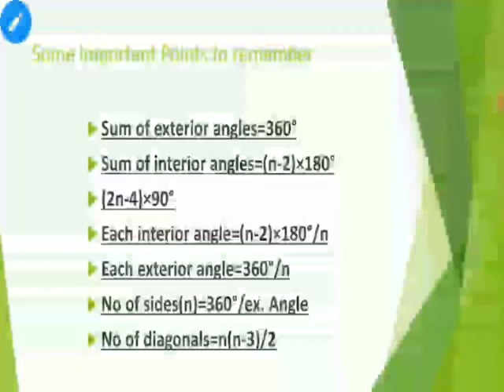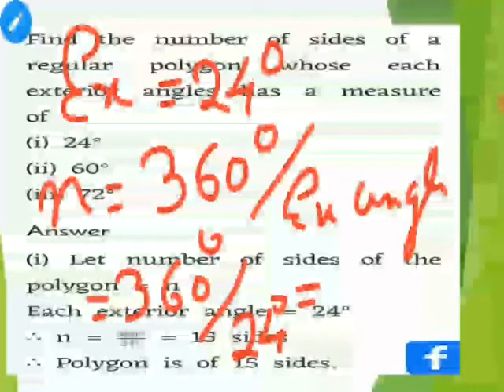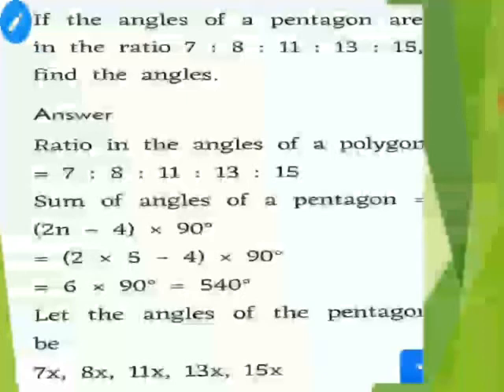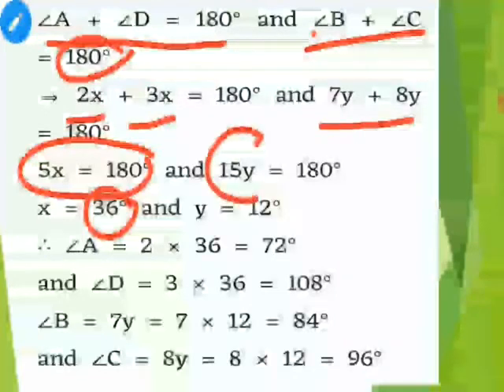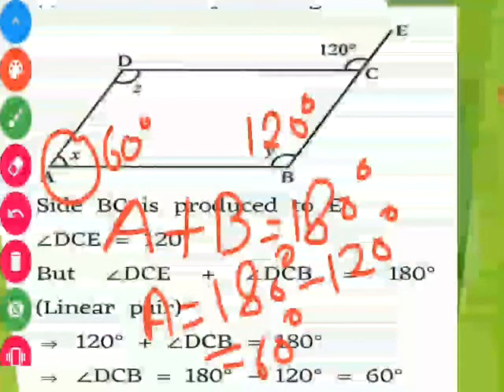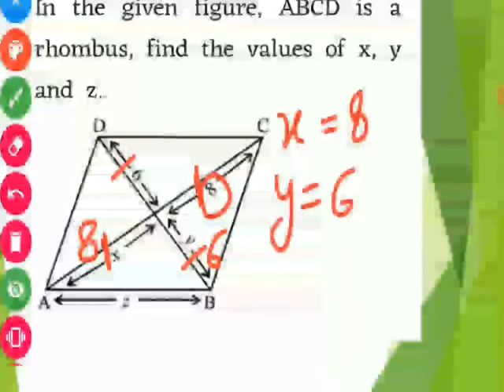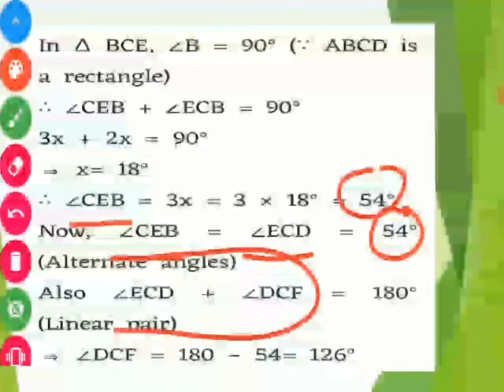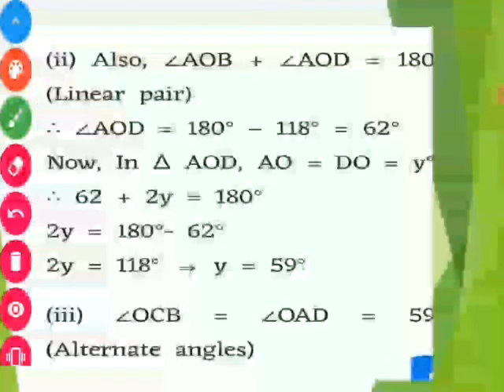Class 8 Mathematics Chapter - 12 Understanding Quadrilaterals Part - 2